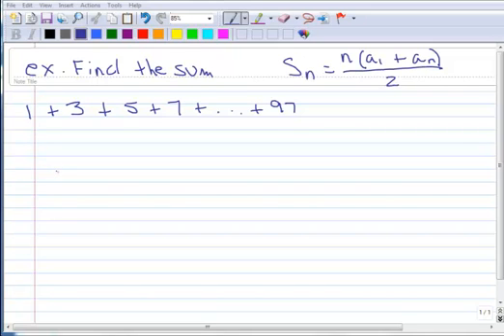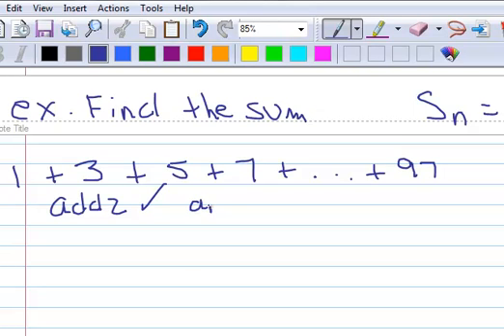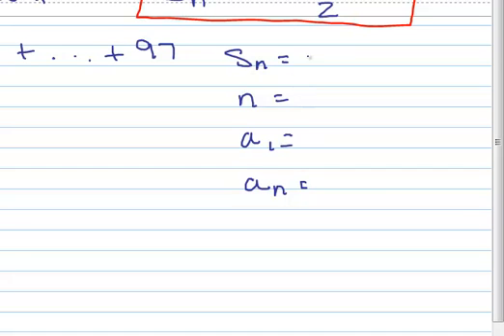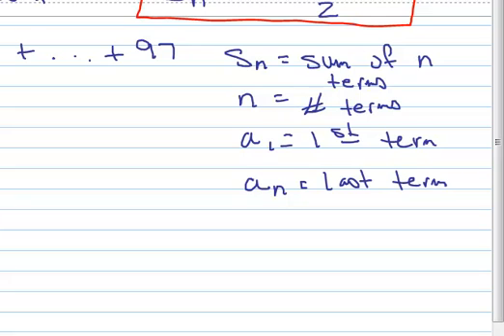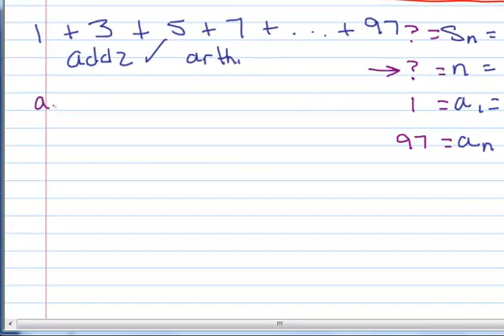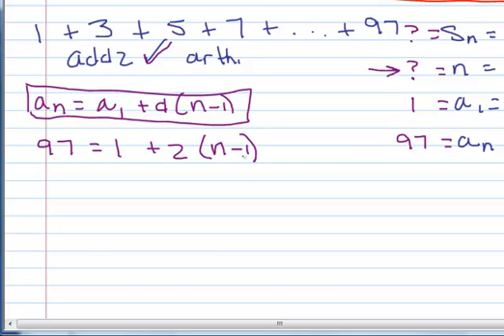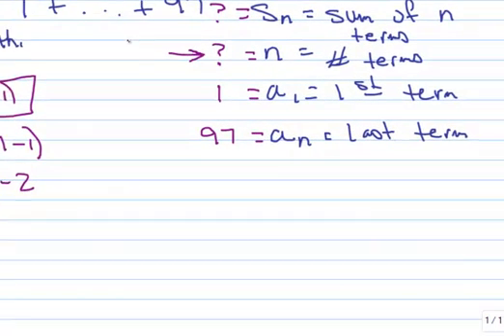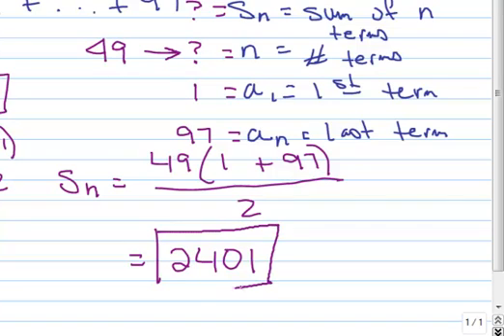8.2 Finding the sum of a finite arithmetic series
Finding the sum of an arithmetic series.